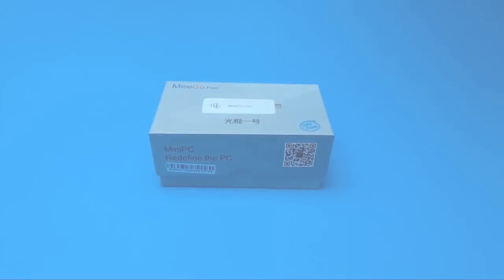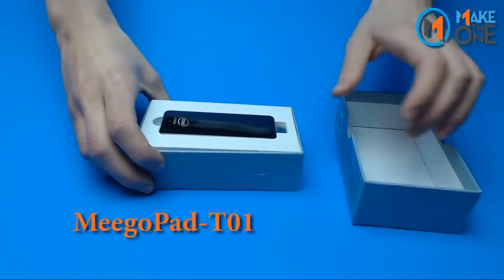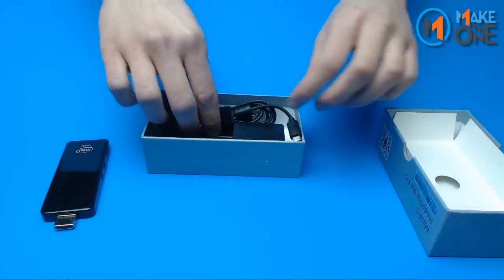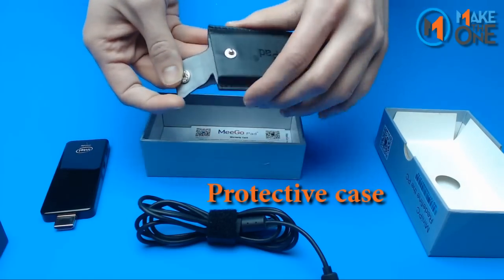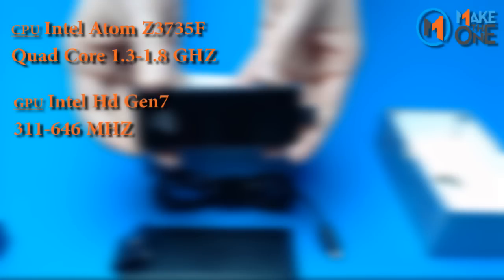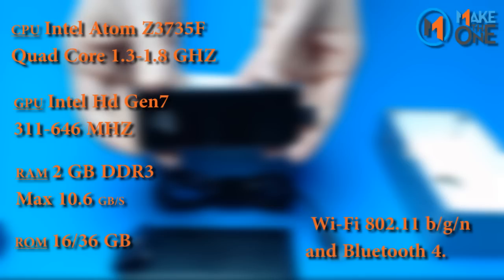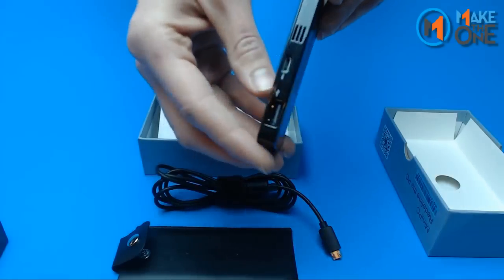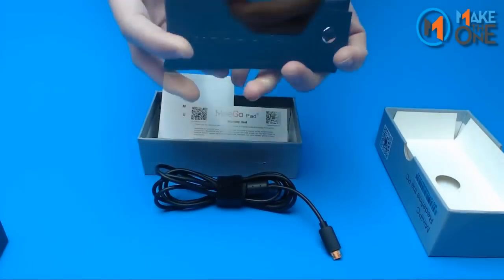MeeGoPad T01 32G Windows 8.1 Unboxing+specs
Unboxing of the Meegopad T01 The worlds smallest Mini PC
let them know Jeremy Naglich Sent you. :)

Unboxing video and audio provided by Taylor Ryder

Notes-
On first boot-up you enter the official windows 8.1 setup
Dual boot android 4.4 and Linux is suppoted.
GPU is an Intel Gen7 architecture, which supports DirectX 11